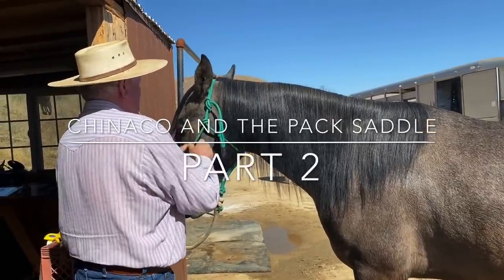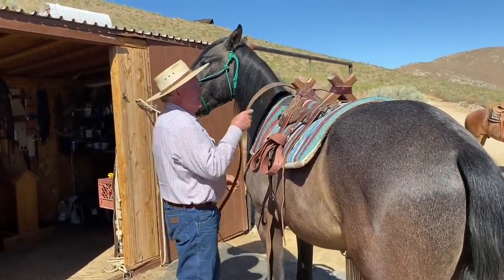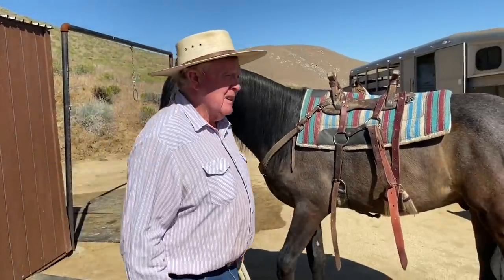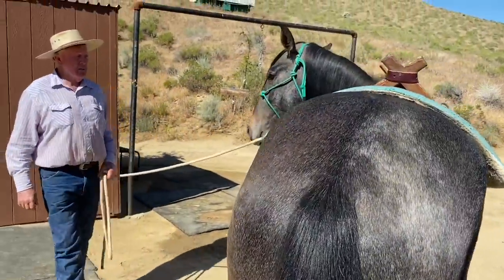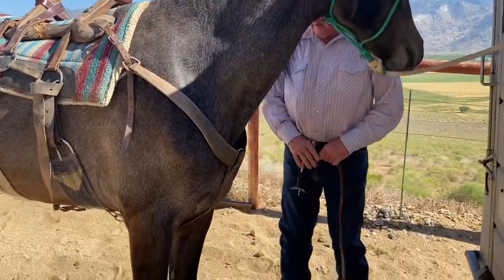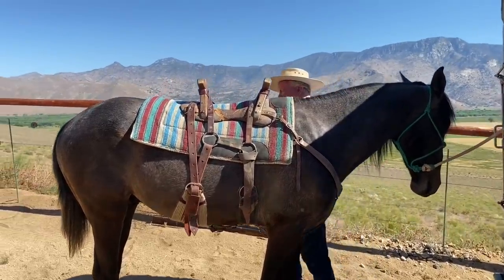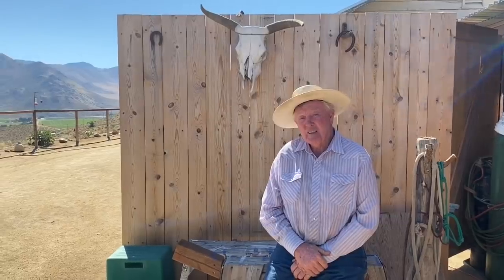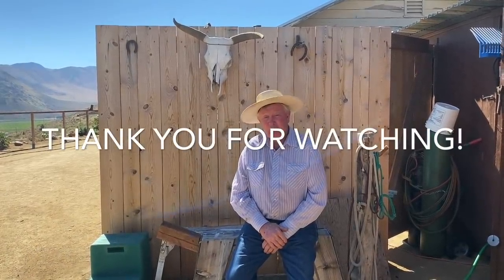Chinaco and the Pack Saddle Part 2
In this video, Pat shows how the pack saddle is rigged so he doesn’t need a britching. He has moved on to saddling Chinaco at the tack room rather than in the round pen. And of course, there’s a story. This time it’s an important subject about how to bring water to all the people on the Navajo Reservation. Maybe this is a cause that Tiger Woods might be interested in supporting.